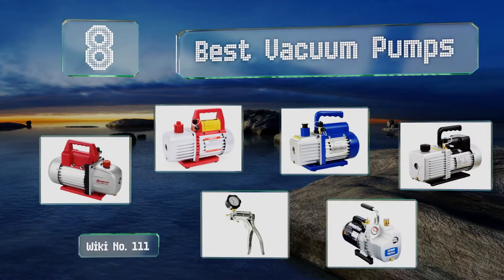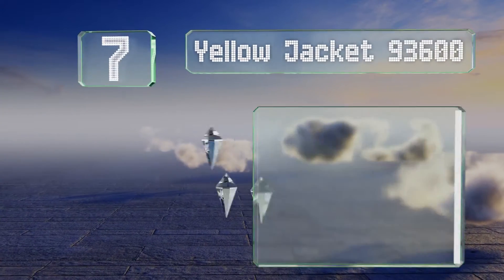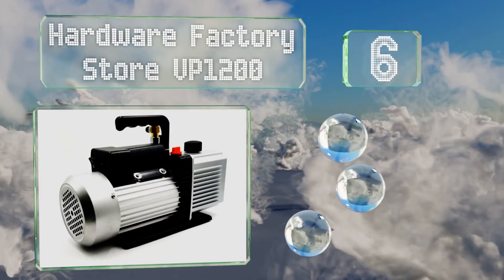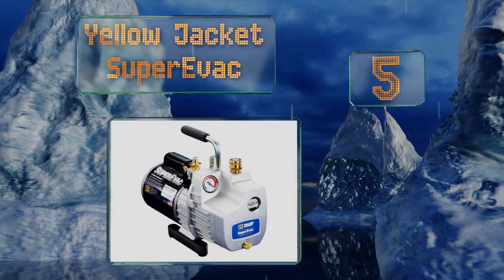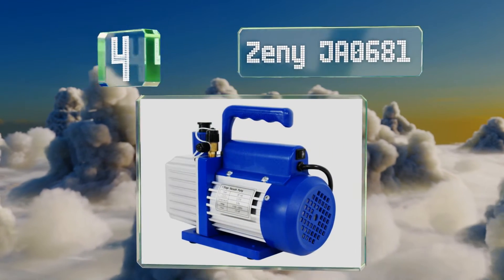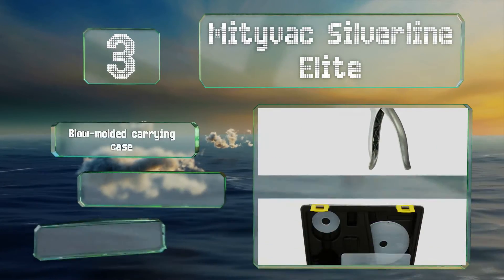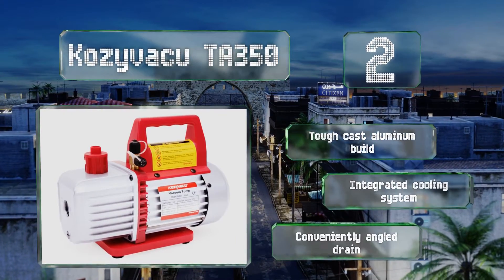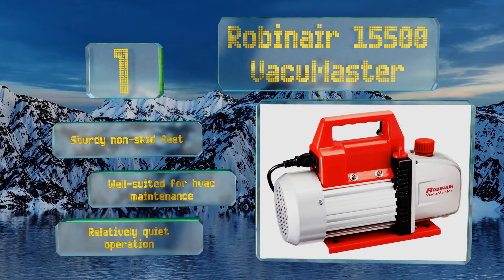8 Best Vacuum Pumps 2019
Our complete review, including our selection for the year's best vacuum pump, is exclusively available on Ezvid Wiki.

Vacuum pumps included in this wiki include the robinair 15500 vacumaster, xtremepowerus kit, mityvac silverline elite, yellow jacket superevac, zeny ja0681, hardware factory store vp1200, yellow jacket 93600, and kozyvacu ta350.